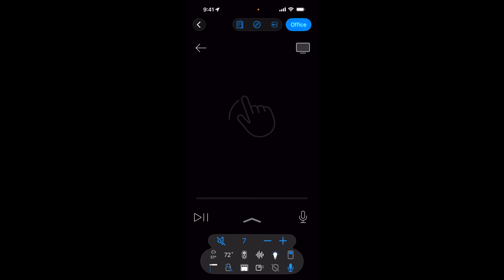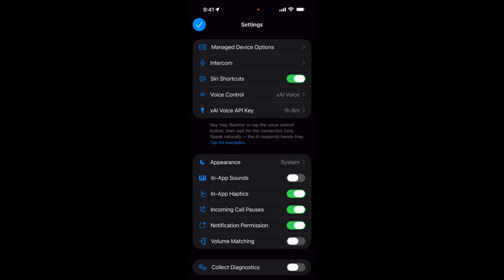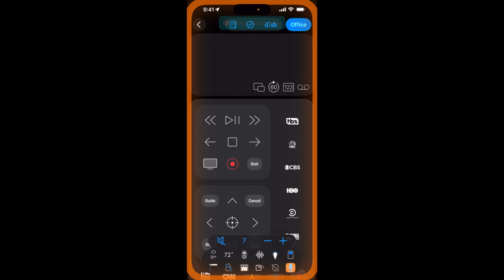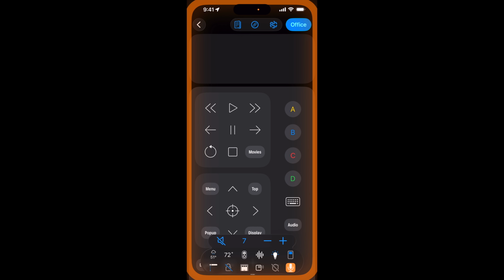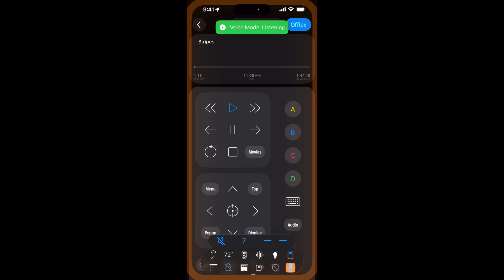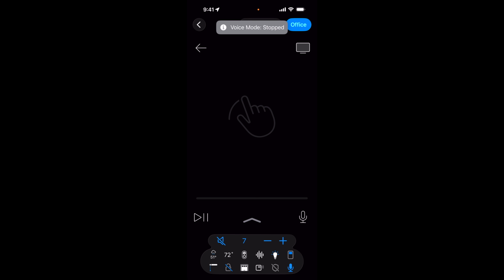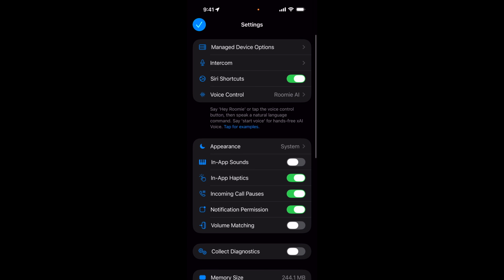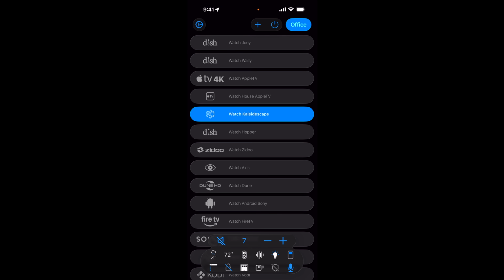Roomie Remote 10 1 Voice Control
Demo of the new Voice Control options coming in Roomie Remote 10.1 including Roomie AI mode and xAI Voice mode.